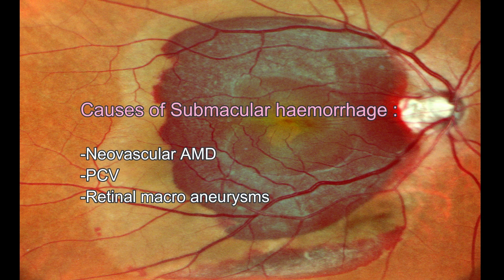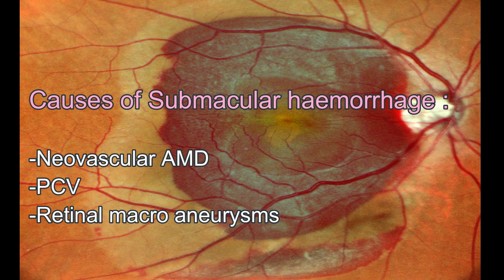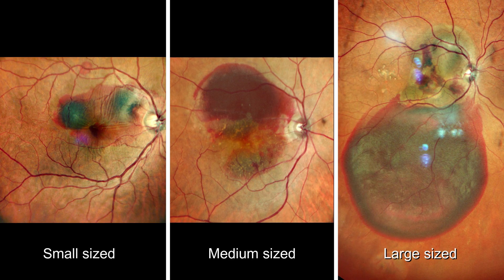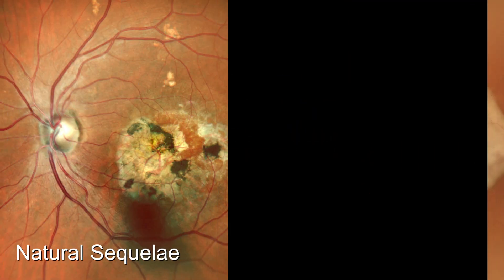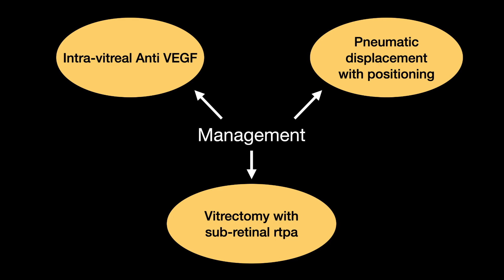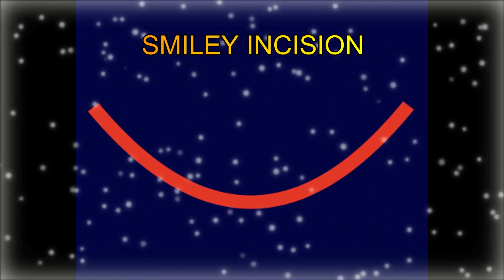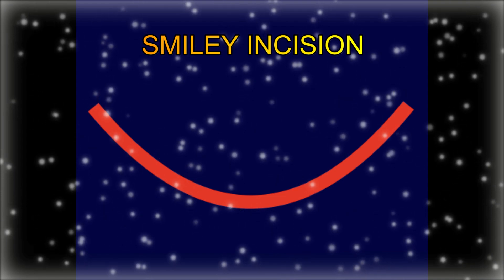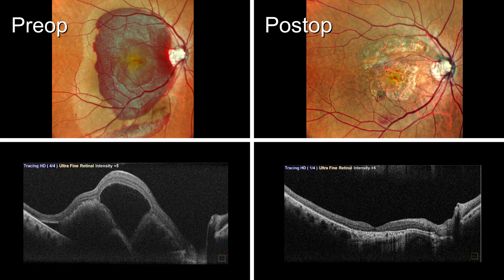Vitrectomy for Submacular haemorrhages : What lies beneath| Dr Manish Nagpal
Vitrectomy for Submacular haemorrhage | Large submacular haemorrhages can be a huge challenge to manage. Various options such as gas and antivegfs and positioning are done often with the addition of TPA . This video showcases a series of such cases in which we prefer to evacuate the haemorrhage using a posterior smiley shaped retinectomy. We first apply  mild diathermy to prepare the smiley shaped incision . Cutter speed is reduced  to just 100 cuts a minute and it works like a well controlled scissor in this situation.Once the retinectomy is made we gently insinuate the cutter port into the opening and gently engage the thick haemorrhagic clot by using high vacuum.. The whole haemorrhagic clotted complex gets engaged and is delivered in toto. After this i use air fluid exchange, gentle endolaser to the site and gas injection followed by postoperative positioning.